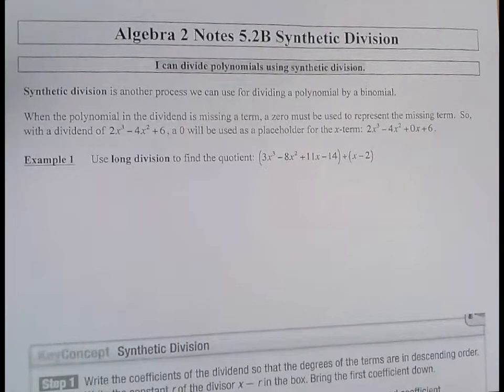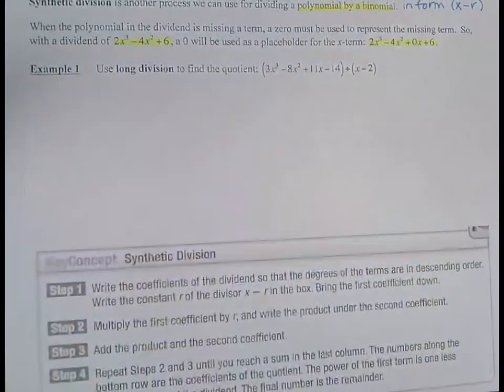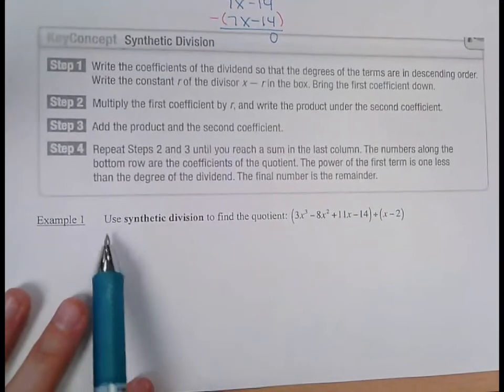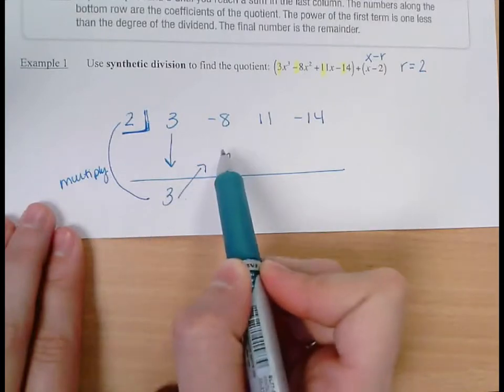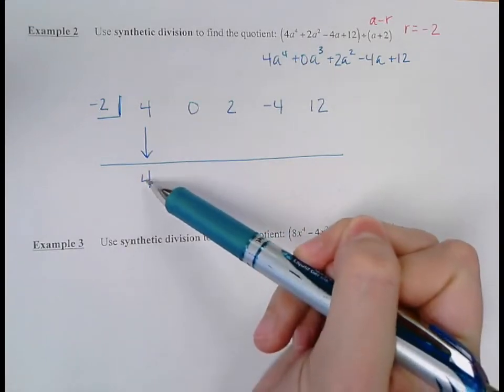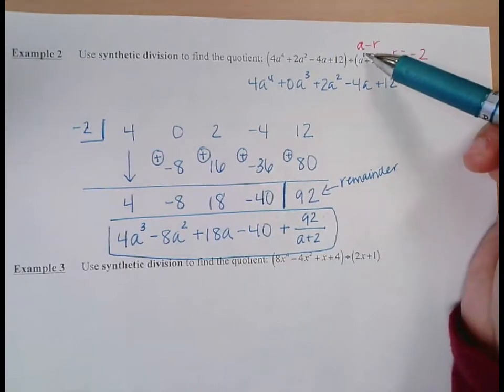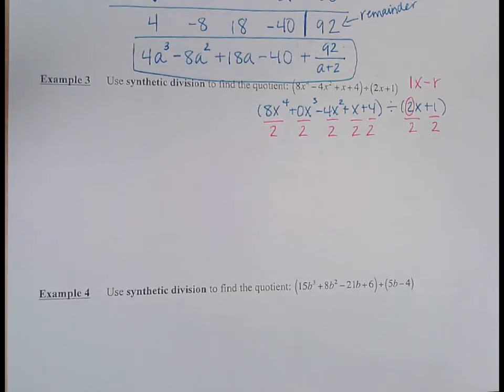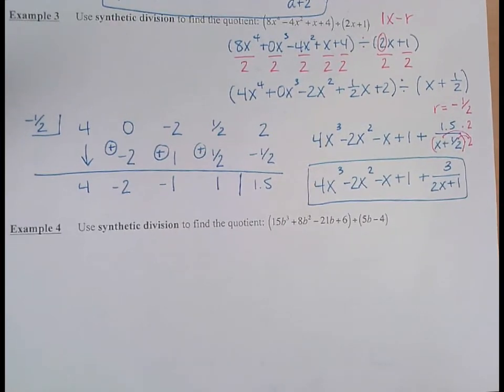Lesson 5.2B Synthetic Division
Algebra 2 Lesson 5.2B Synthetic Division